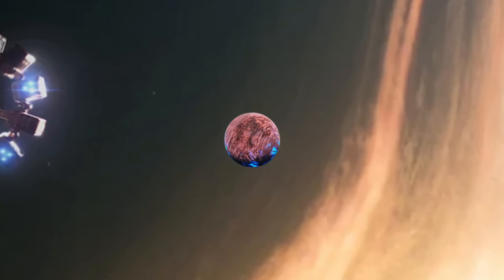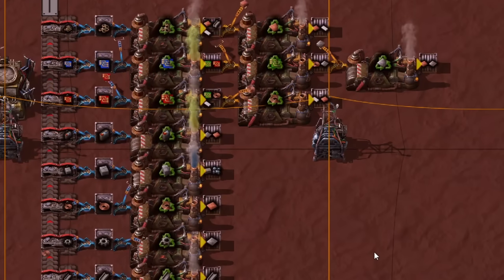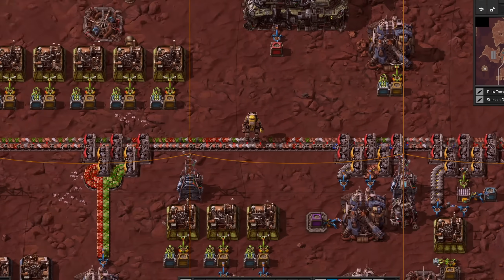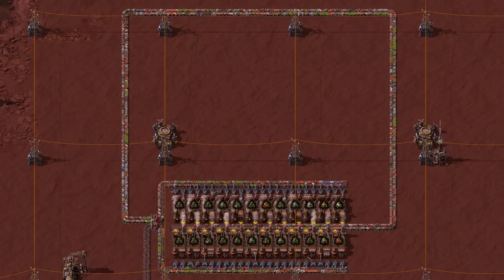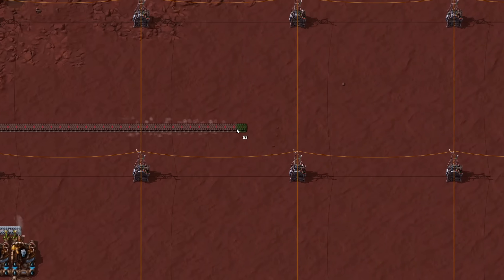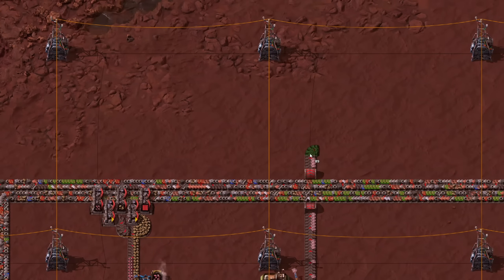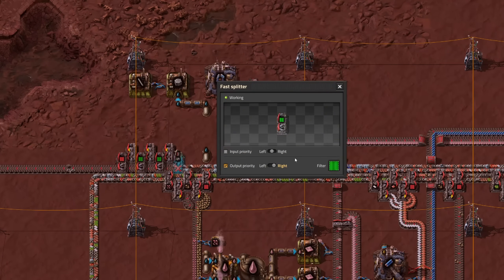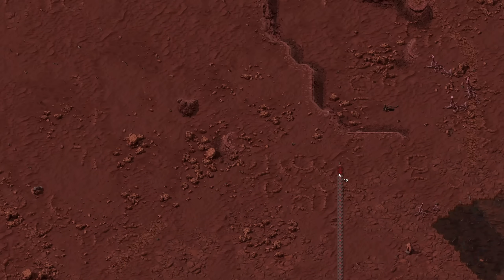Master Planet Fulgora in Factorio. Embrace The Sushi Belt! Factorio Guide / Tutorial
FACTORIO SPACE AGE - PLANET FULGORA'S SCRAP PROBLEM AND SOLUTION

Learn how to make all basic materials and liquids on Factorios Space Age planet Fulgora.
Become master of the sushi belt chaos and create a simple and efficient starter base producing the elctromagnetic science pack and plant without getting a massive headache.
Understand how to setup a sushi belt and how to filter items off the belt without blocking it.
Additionally i will explain how to increase holmium ore production easily.